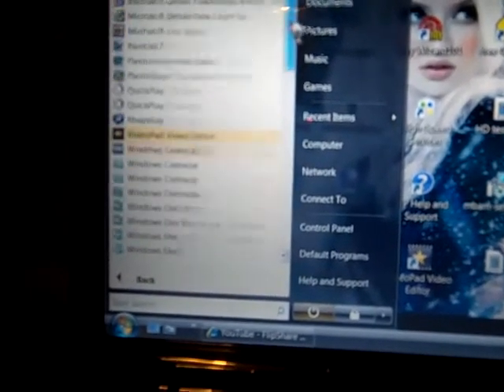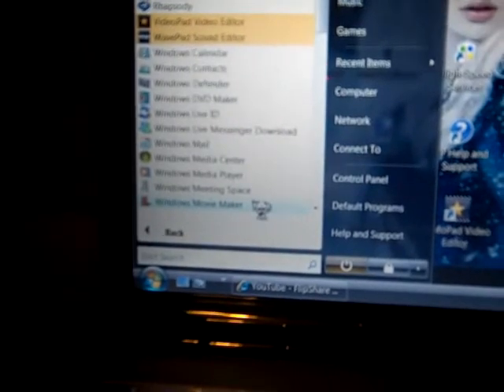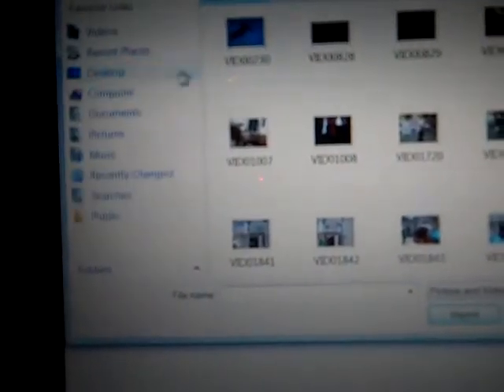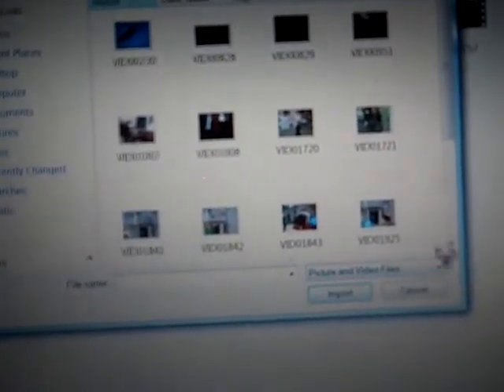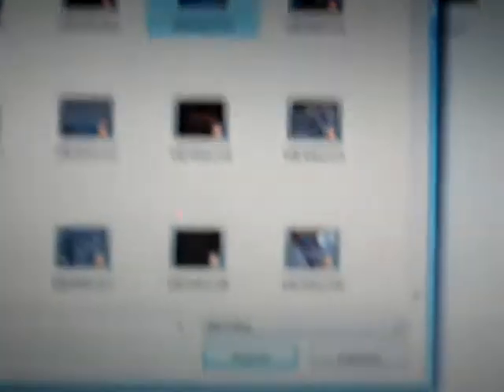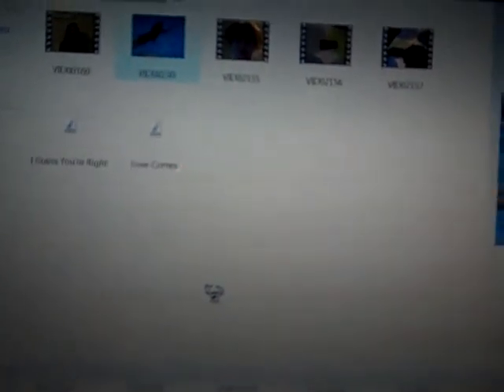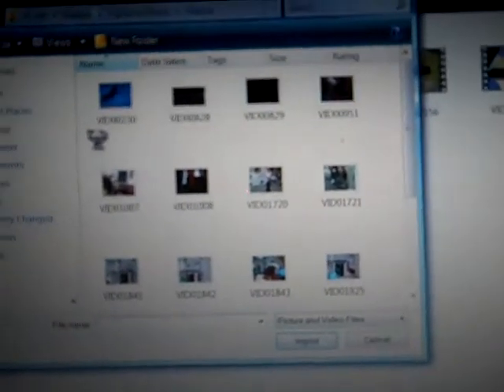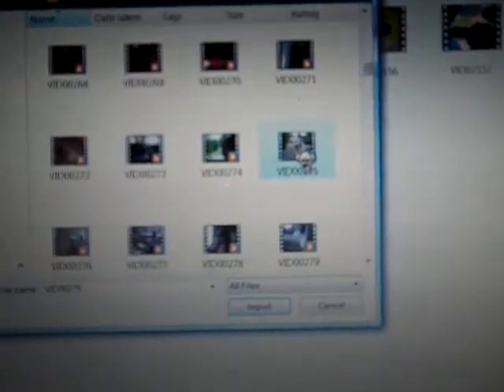how to import flip videos to windows movie maker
all you have to do is open windows movie maker and on the top left there is a heading that reads import under that says videos, click it and it will open your browser, so the first thing that comes up is an icon that says flipshare data, click it and click open, then click on the icon that says " my videos " click it and there is a drop down menu, drop it down and click all files, click the videos you want and click import. Done!